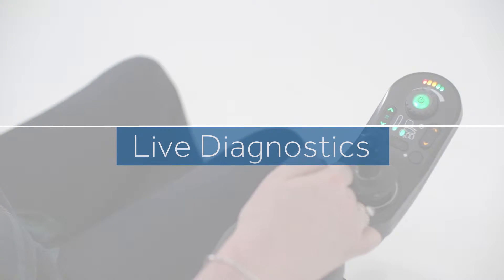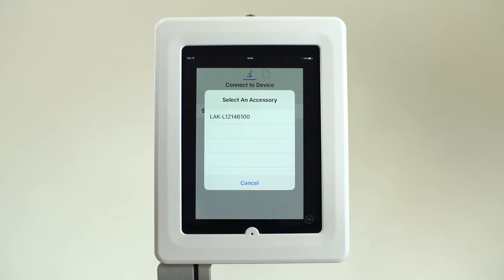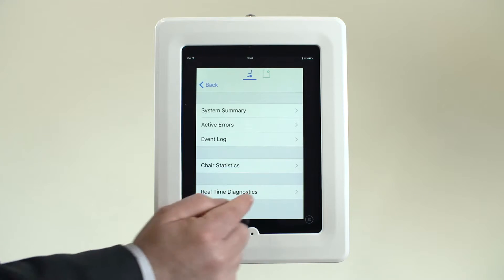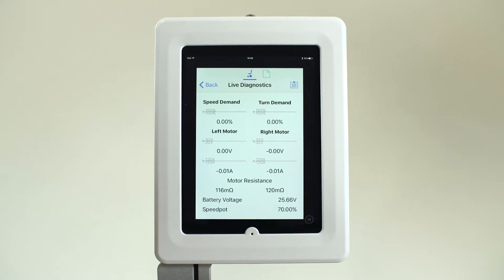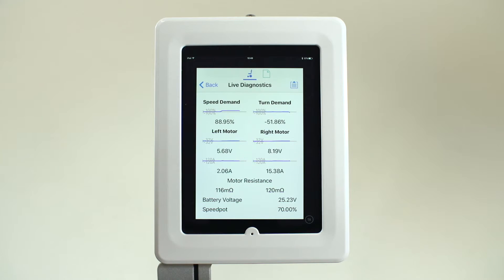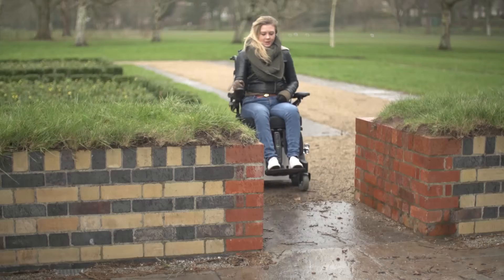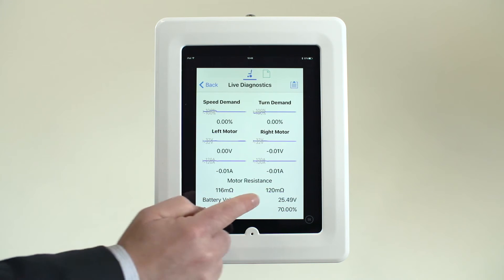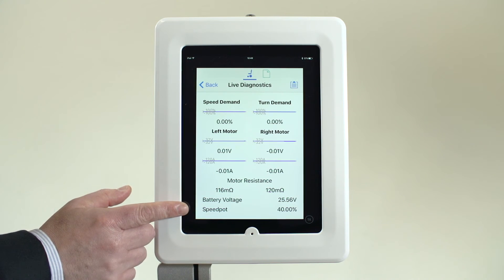Invacare LiNX - Live Diagnostics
The Invacare LiNX system can display real-time data from the controller. This diagnostic information can aid in quickly identifying areas affecting the powerchair’s performance.

In the IOS App, this information is located under the diagnostic section. In order to access the real-time diagnostics, the IOS device must be directly connected to the powerchair as this information is not available via a shared file.

The joystick demand is in the forward and reverse or turning direction and can be viewed in real-time to aid in identifying any calibration issues. Live motor voltage and currents can be viewed per channel to assist in identifying worn or damaged motors. Changes made by the adaptive load compensation to the motor resistance can also be seen. Live battery readings support in identifying any problems, even those specific when the powerchair is under load. Lastly, the speedpot calibration can be checked live to ensure full speed adjustment is available.